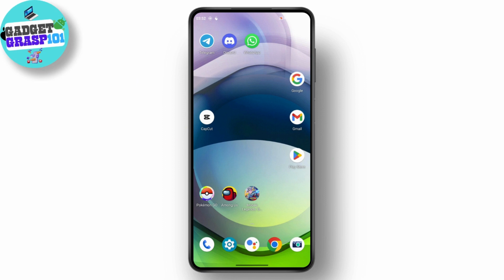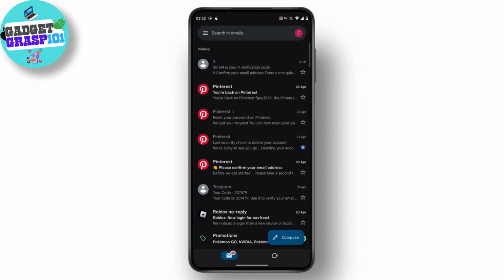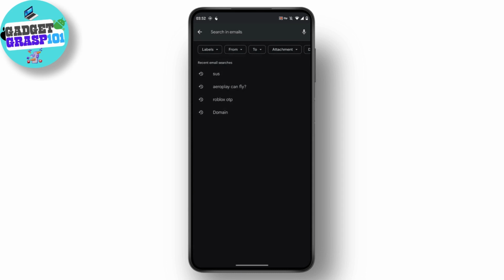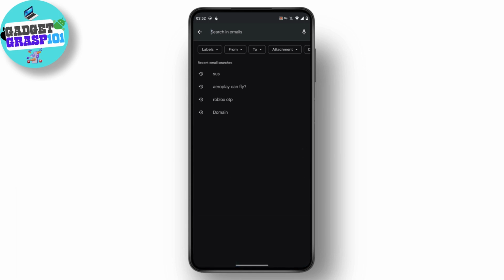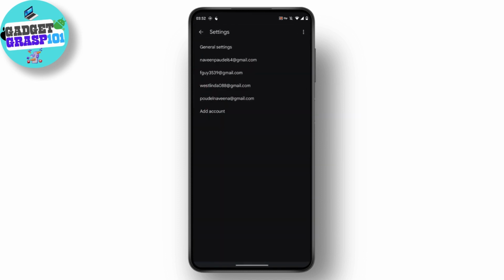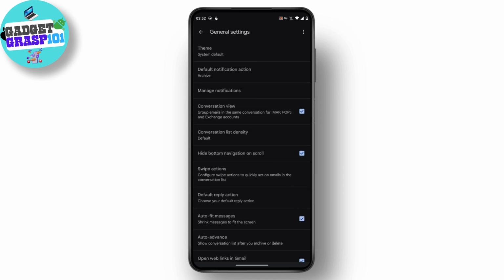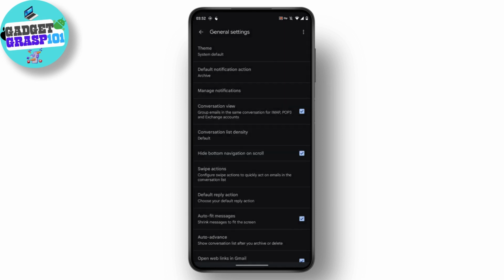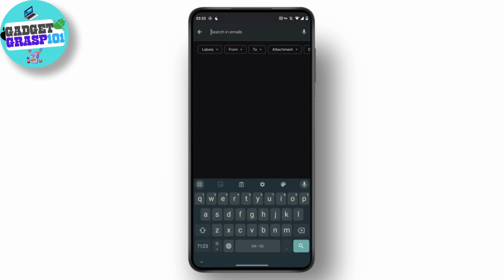How to Clear Your Gmail Search History on Android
Ever typed something embarrassing in Gmail search and want it gone?

This video from GadgetGrasp101 shows you exactly how to clear your Gmail search history on Android in just a few simple steps.  Never worry about past searches showing up again while looking for important emails!  Learn how to keep your Gmail searches private and tidy up your digital life.